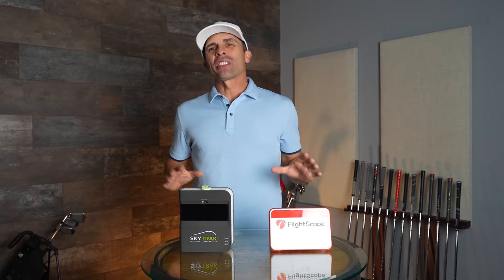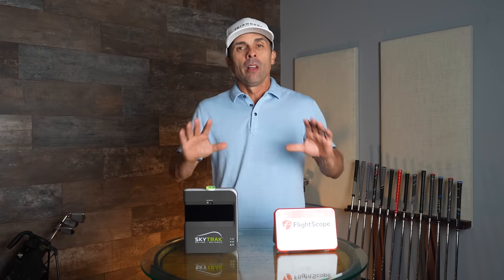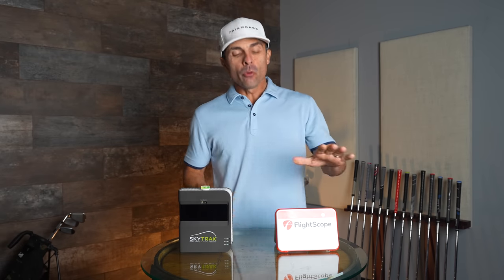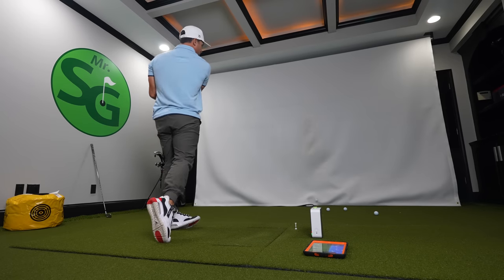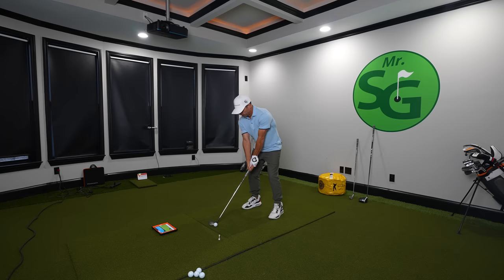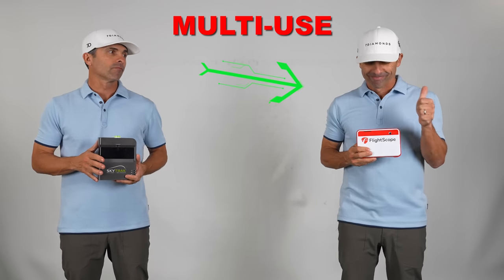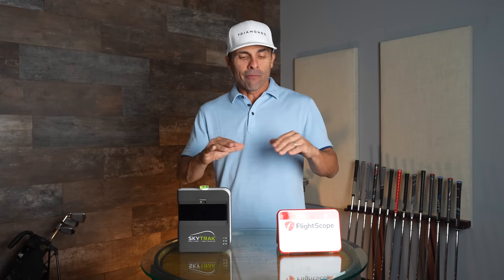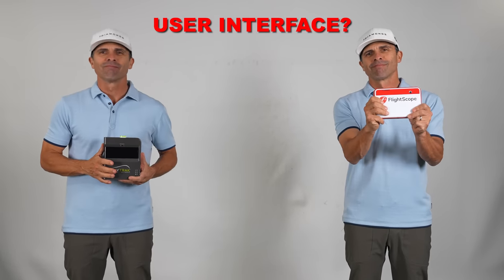SkyTrak vs Flightscope Mevo Plus - Which One Is Best for You?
What home golf launch monitor is best for you? Learn the pros and cons of the top golf simulators for at-home golf practice and playing.

Code: MrShortGame